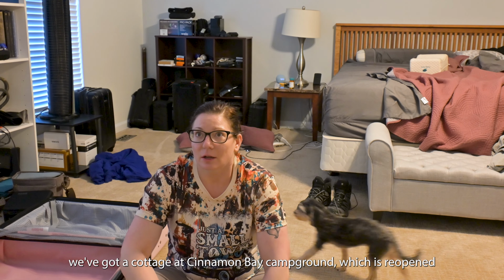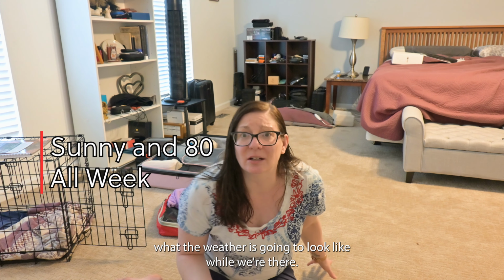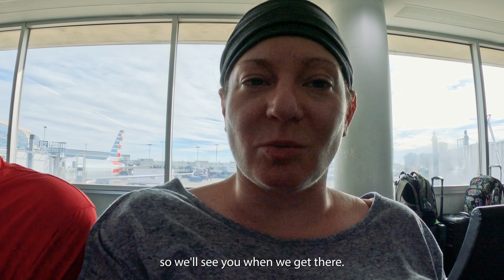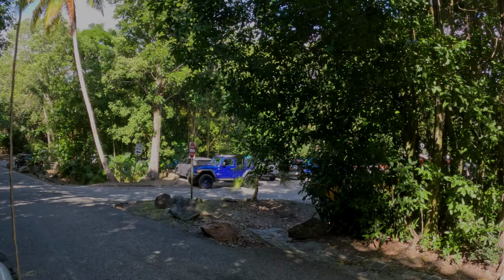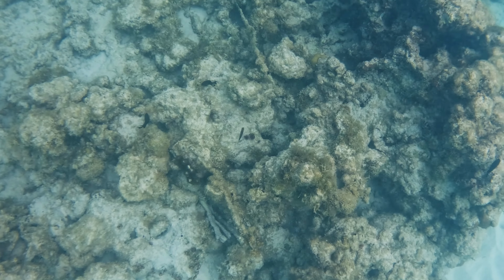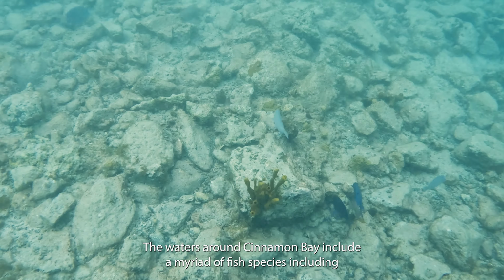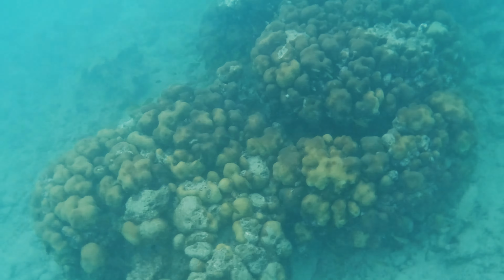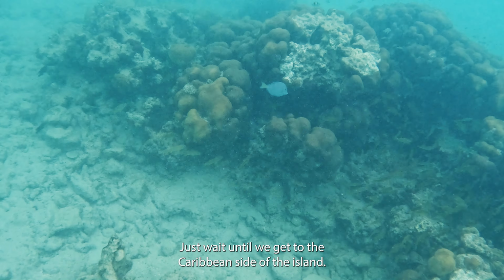US Virgin Islands — St. John Ferry, Cinnamon Bay Camping & Snorkeling | Virgin Islands National Park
We're heading to the US Virgin Islands — specifically St. John, the wild and unspoiled gem of the USVI — for a camping adventure inside Virgin Islands National Park. This is Part 1.

Getting there is half the adventure: a flight into St. Thomas, a taxi to Red Hook, and a ferry across the channel to Cruz Bay. From there, we pick up our Jeep Wrangler and tackle the island's famously winding switchbacks — driving on the left side of the road, American-style steering wheel and all.

Our home base is Cinnamon Bay Campground, a beloved national park site that fully reopened after Hurricanes Irma and Maria devastated St. John in September 2017 — two Category 5 storms arriving just two weeks apart. The recovery has been remarkable.

That afternoon we hit the water for our first snorkel at Cinnamon Bay. The underwater story is bittersweet: the coral here has been badly affected by Stony Coral Tissue Loss Disease, and water temperatures hitting 87.3°F in September 2023 — the highest recorded in 30 years — have triggered widespread coral bleaching. But life is still here: blue tang, parrot fish, butterfly fish, damselfish, snapper, and angelfish still call these reefs home.

📸 Original photography throughout by Kit — prints available at croedemeierphoto.com

我们前往美属维京群岛圣约翰岛，在维京群岛国家公园的肉桂湾营地开启露营之旅！飞抵圣托马斯后乘渡轮前往克鲁斯湾，驾吉普越野车穿越蜿蜒山路抵达营地。我们在肉桂湾浮潜，亲眼目睹珊瑚白化的现状，但也看到了依然生机勃勃的热带鱼群。第二集更精彩，敬请期待！🌊🐠🏕️

CHAPTERS
0:00 Pre-Trip Packing & Planning
3:00 Airport & Departure
3:46 Layover in Charlotte — On to St. Thomas
5:44 Ferry to St. John
6:24 Arriving at Virgin Islands National Park
7:28 Cinnamon Bay — First Snorkel
8:17 The Reality of Coral Bleaching
10:59 Back in the Water
12:12 Marine Life at Cinnamon Bay
16:27 Atlantic Side Conditions & Part 2 Preview